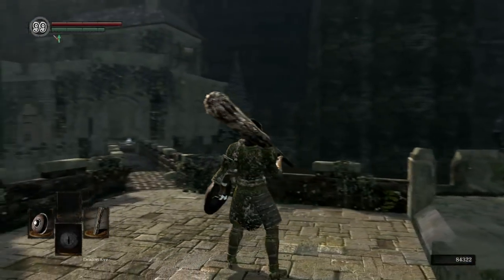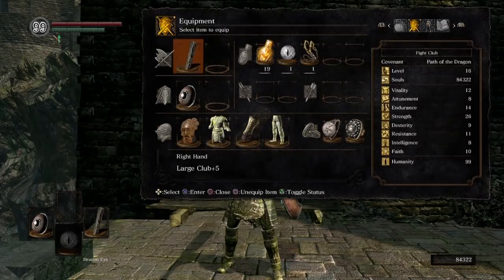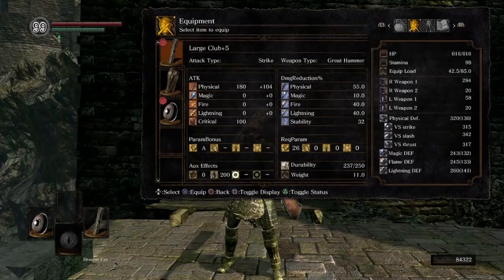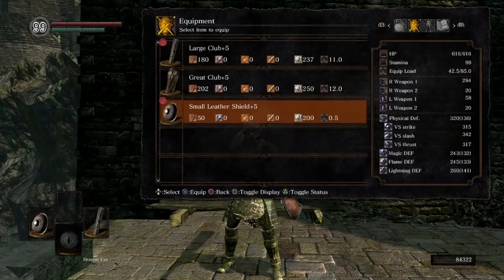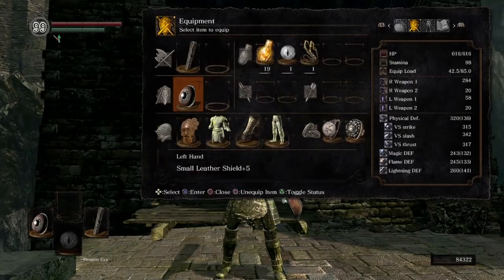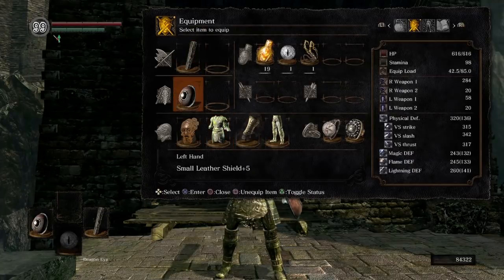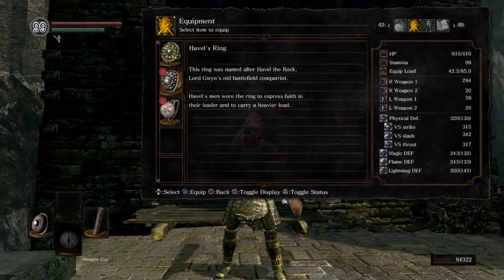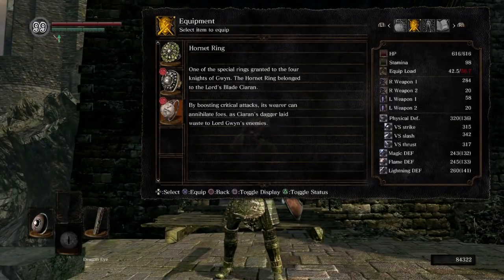DSR - Ogre Twink Build!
***CHECK THE COMMENTS FOR A FULL STEP BY STEP GUIDE***

Hello guys, it's Thales Moustache here and today I present to you The Ogre Twink Build! If you're looking for 1-shots in pvp, this build is for you!